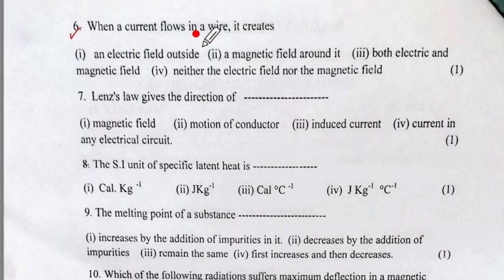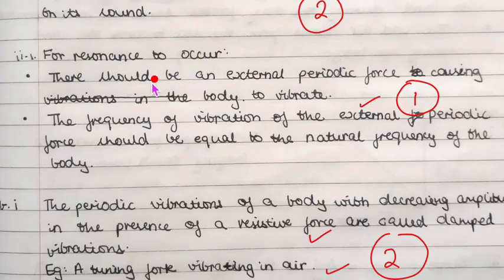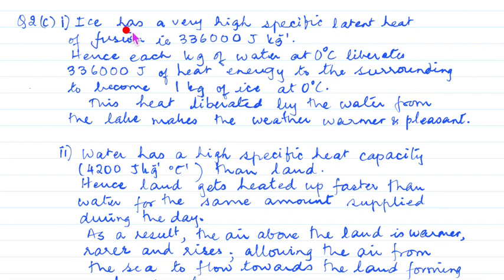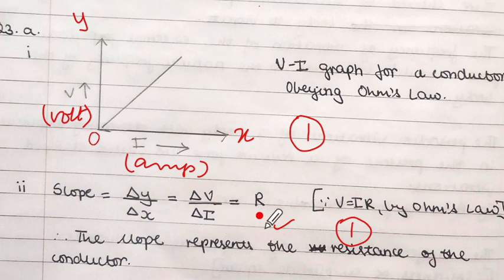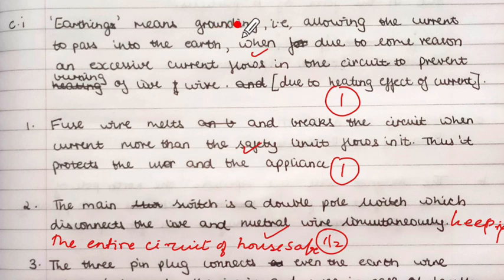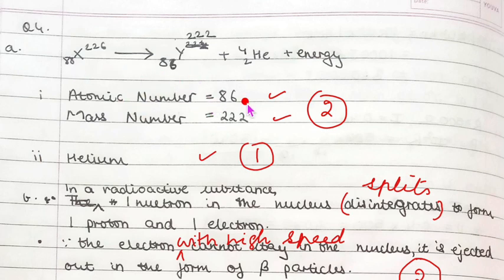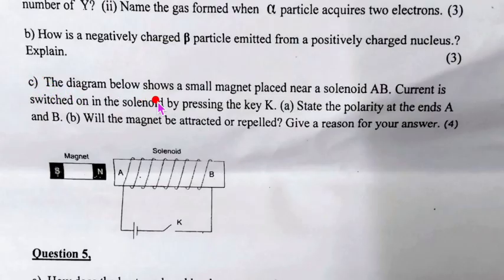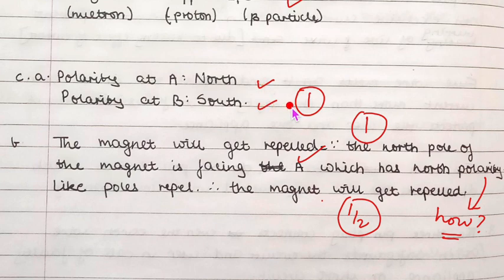Class 10 ICSE Semester 2 Physics Sample Paper 1 Solved| Get Full Marks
Watch how to solve and present your answers for the ICSE Physics Paper in this video - Class 10 ICSE Semester 2 Physics Sample Paper 1 Solved| Get Full Marks and get full marks.

All ICSE class 10 students should watch this video for a good revision for their semester 2 exam. Practising from semester 2 sample paper of physics will be very helpful to get full marks in the maths paper.

 I encourage all class 10 students to solve first this maths sample paper of semester 2
and then check the work with the solution of section A of it.